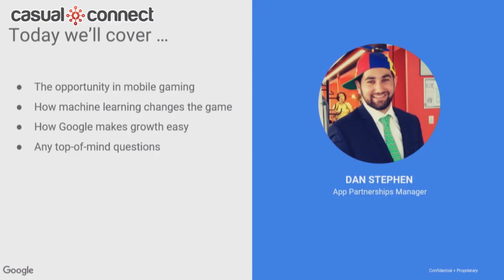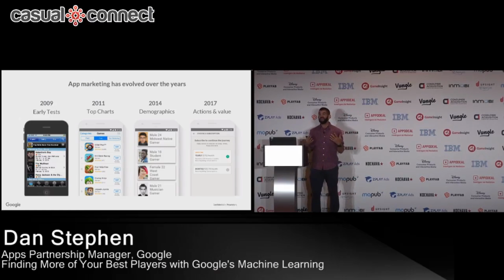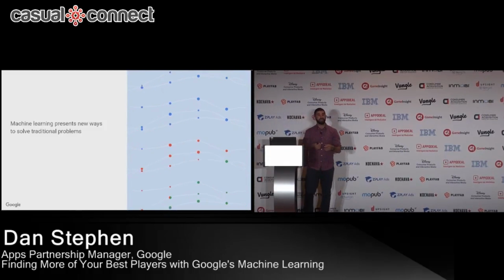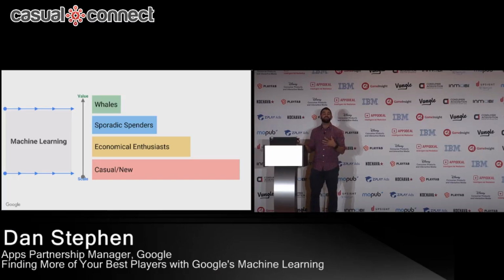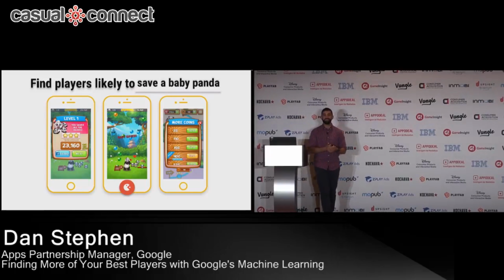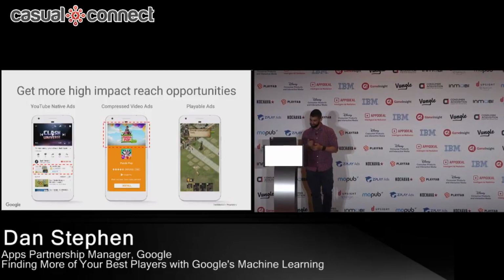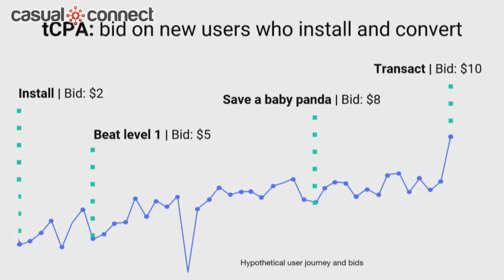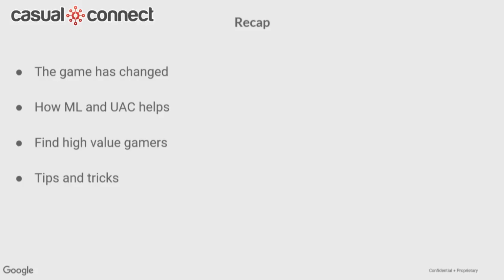Find More of Your Best Players with Google's Machine Learning | Dan Stephen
Delivered at Casual Connect USA 2018. Building a long-term gaming business requires smart growth strategies focused on acquiring and retaining the right players. Come learn about how Google’s latest ads innovations automatically help you find high-value players across Google’s largest properties.